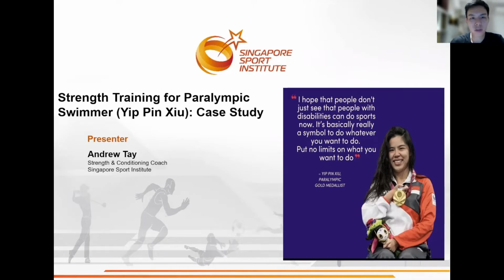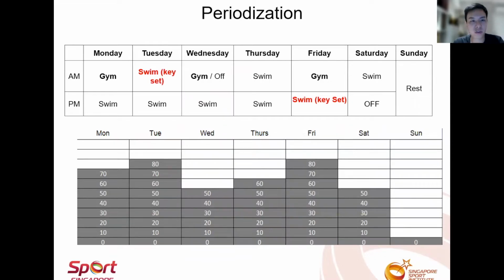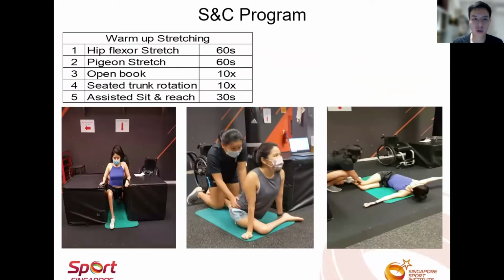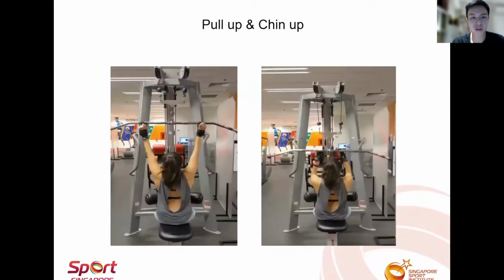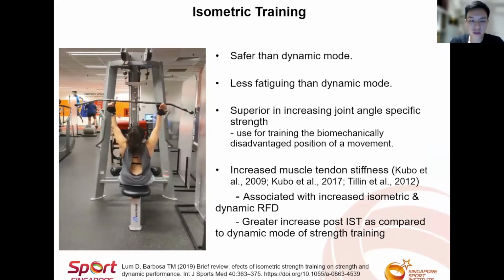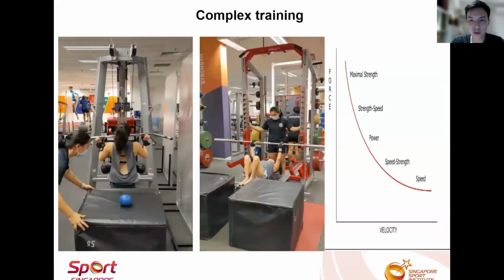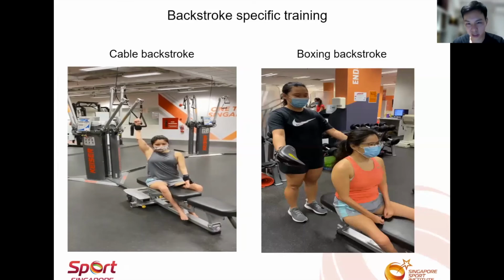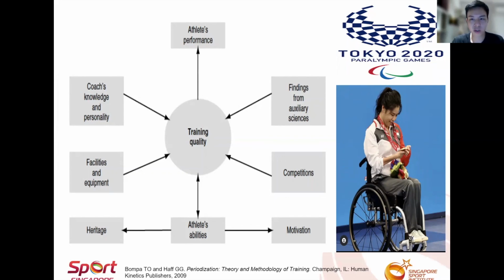Bite Size Performance Solution #14 - Strength Training for Champion Paralympic Swimmer - Andrew Tay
Presenter Biography:

Andrew Tay is a Strength and Conditioning Coach at Singapore Sports Institute since 2018 working with various sports such as Badminton, Para Swimming, Basketball, Cue sport and Swimming. Previously, he spent 5 years in football working as an S&C Coach at Football Association of Singapore and Home United Football Club.

He holds a Masters in Strength & Conditioning at Edith Cowan University, as well as a Certified Strength & Conditioning Specialist (NSCA) and AFC 'B' Coaching Certification.